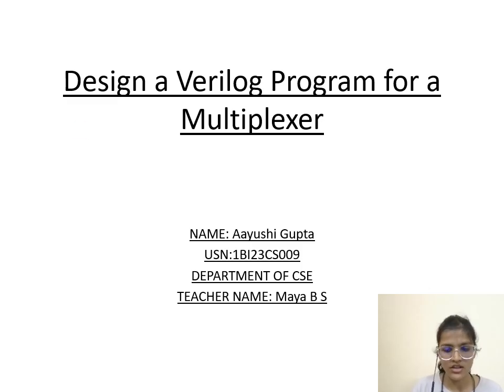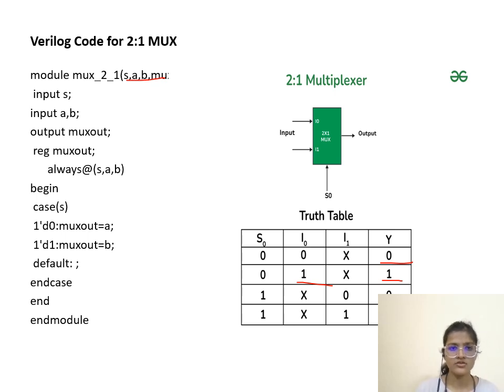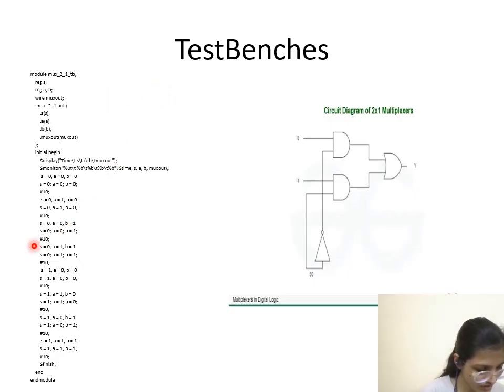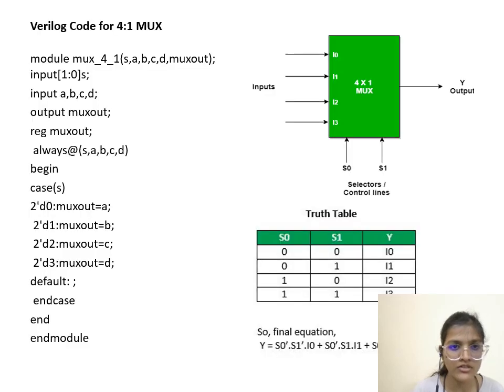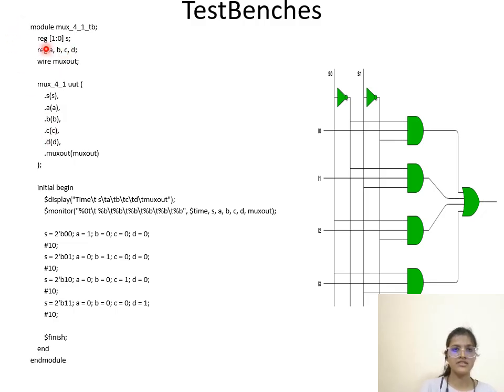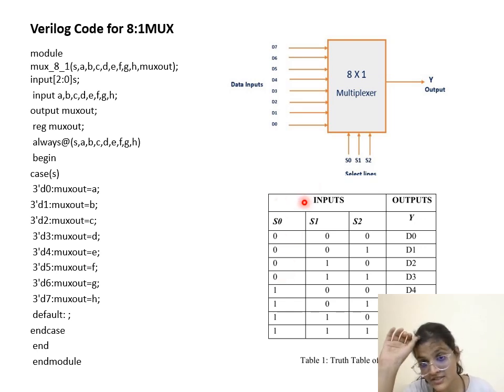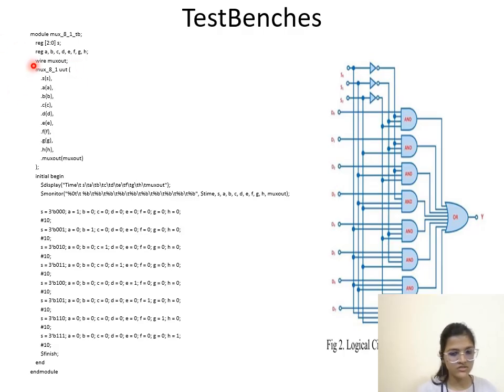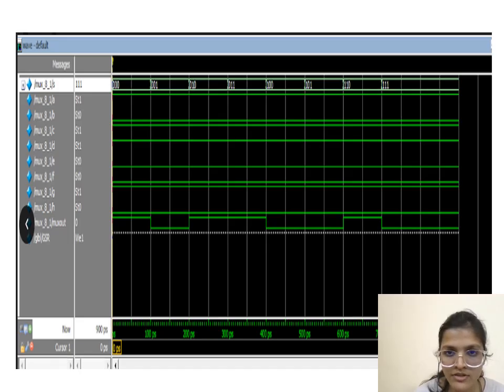Design a Verilog Program for a Multiplexer by Aayushi Gupta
Name : Aayushi Gupta
USN: 1BI23CS009
Subject: DDCO